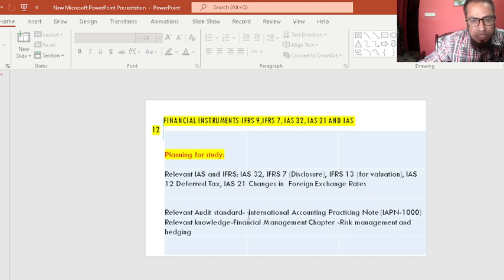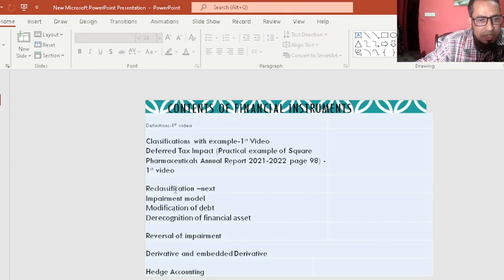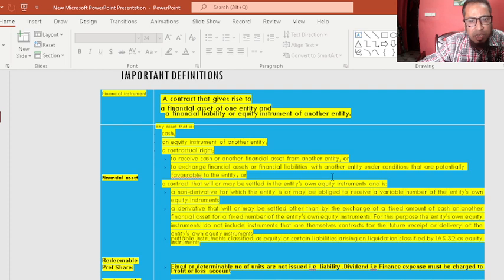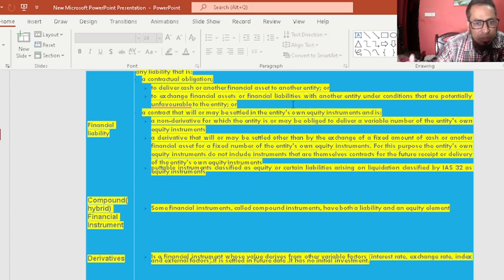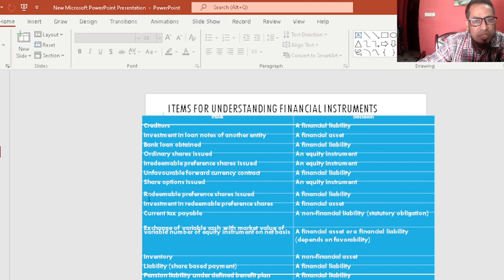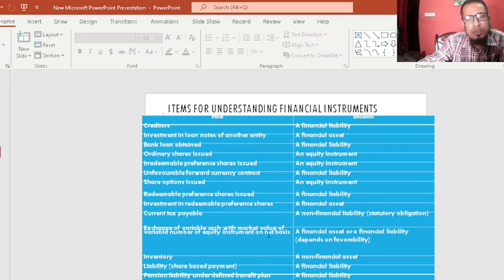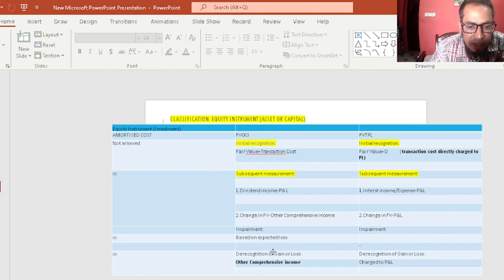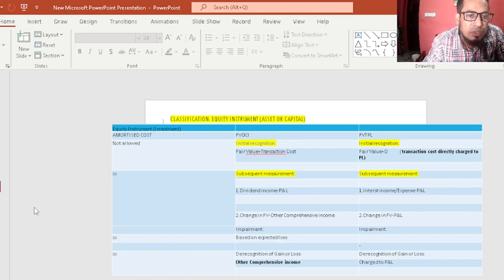Financial Instruments (IFRS 9, IFRS 7, IAS 32 ,IAS 12, IAS 21